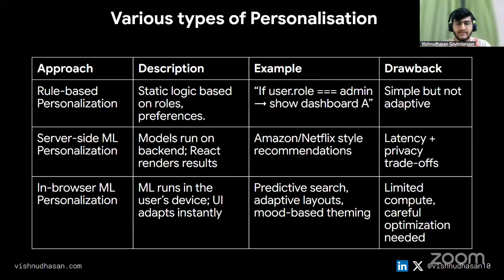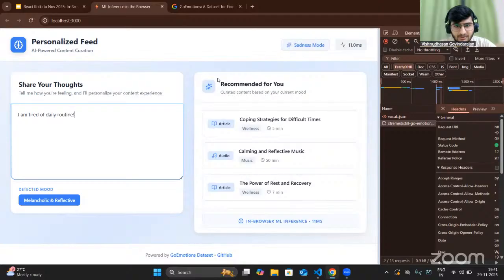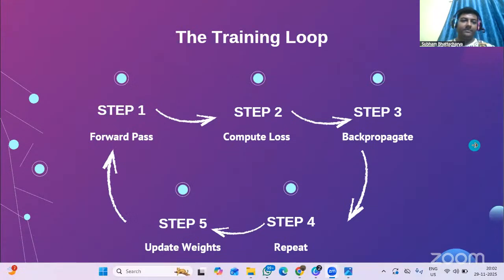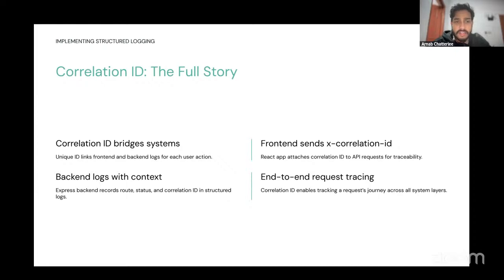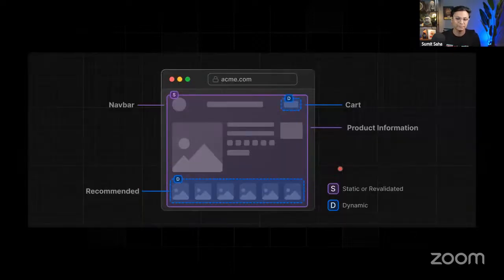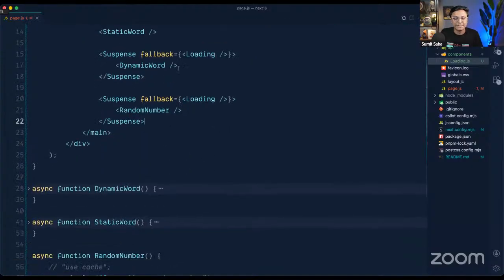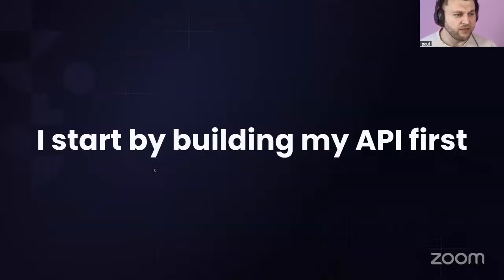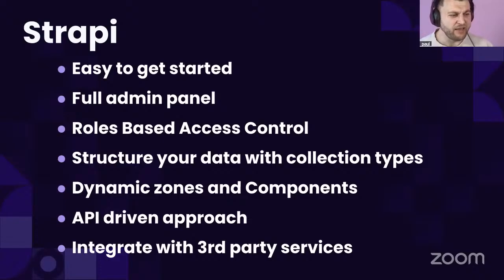React Kolkata Meetup #4 – Building Together || 29th Nov 2025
​Welcome to React Kolkata by ReactPlay!
​If you’re passionate about React or any other exciting technology — whether it’s web development, cloud computing, AI, mobile apps, or something else — we invite you to be a speaker at our upcoming tech meetups!

​This event is open to everyone, whether you're just starting out or already deep into tech. Come by, learn something new, and be part of the conversation.

​🗓️ Date: Saturday, Nov 29

​🕖 Time: 7:00 PM - 9:30 PM (GMT+5:30)

#​# Event Schedule
- Welcome Notes
- React That Reacts: Building Smarter UIs with In-Browser ML - Vishnudhasan Govindarajan
- Keep Calm and Get Neuron-ed - Subham Bhattacharya
- Beyond console.log: Frontend Observability for React Apps - Arnab Chatterjee
- Next.js 16 Cache Components — Rethinking Caching for the Modern Web - Sumit Saha
- Ship Faster with TanStack Start + Strapi: Why Start from Scratch? - Paul Bratslavsky

​We're a growing group of developers who are passionate about building with ReactJS and exploring the wider tech space from frontend to backend, mobile to cloud, and everything in between.

​At React Kolkata, we believe learning is best when it's shared. That’s why we host meetups where developers of all experience levels come together to learn, build, and connect. Whether you’re just starting out or have years of experience, you’ll find something valuable here.

​## What happens at a React Kolkata meetup?

- ​Talks from experienced devs and industry folks
- Hands-on workshops build something real
- Short lightning talks by community members
- AMA-style Q&A sessions
- Networking with developers across domains
- Panel discussion with fellow devs
- Tech games, quizzes, and fun interactions

​## Why be a part of React Kolkata?

​Learn from real people doing real work — no buzzwords, no lectures. Just clean, practical knowledge. Connect with local developers — share ideas, discuss your projects, or just vibe with folks who get your tech struggles.

​Contribute to something bigger — take part in our open source projects or start your own with help from the community. Stay sharp — stay updated with what’s happening in React, the JS ecosystem, and related tech stacks.

📍 Location: Online (Zoom for registered users | YouTube LIVE for everyone)